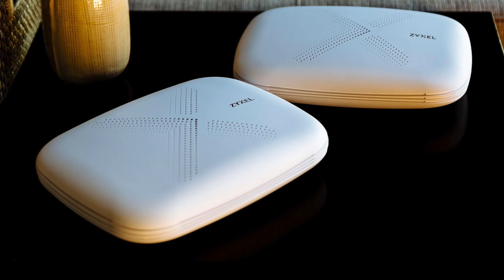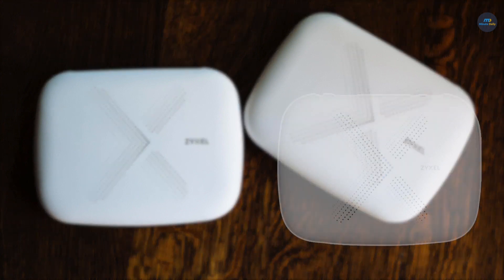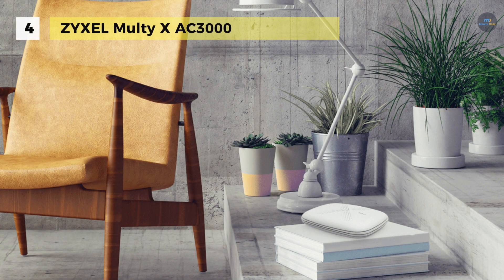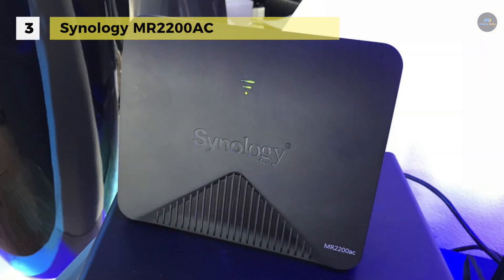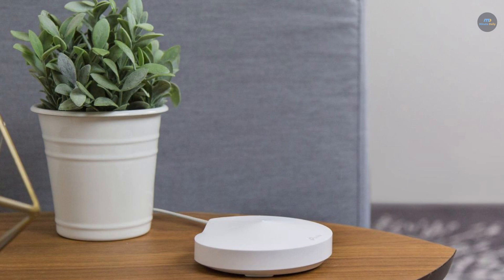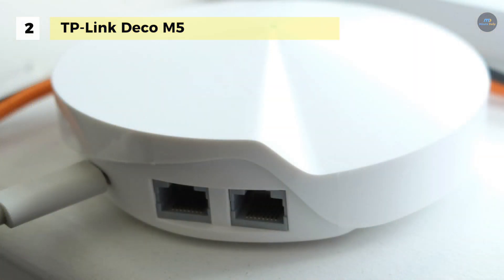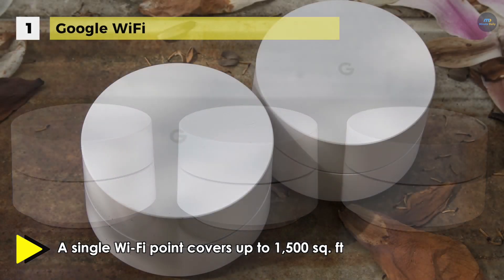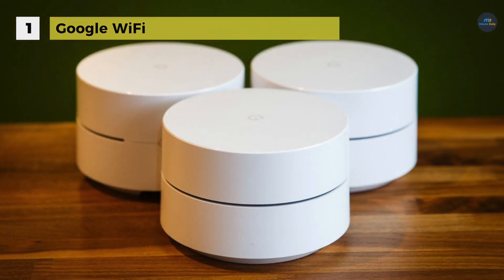4 Best WiFi Mesh Network Systems 2019 Reviews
Top WiFi Mesh Network Systems 2019
1. Google WiFi
2. TP-Link Deco M5
Synology MR2200AC
4. ZYXEL Multy X AC3000

Even with the best Internet service provider available, you might still experience areas in your home that struggle to find a connection. The mesh WiFi systems on our list solve this problem by creating virtual webbing that ensures you get a strong signal in every room, so you can say goodbye to dead zones and expensive range extenders.